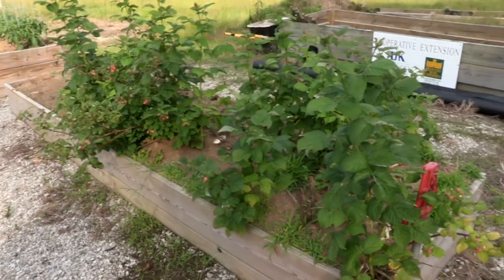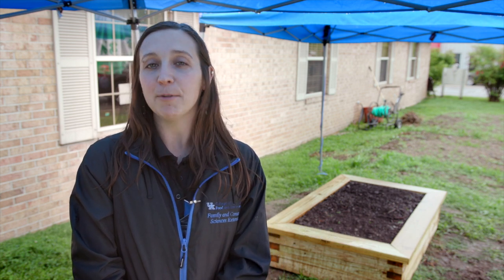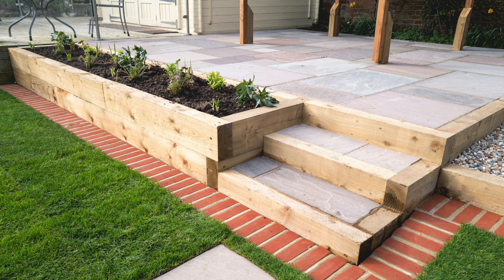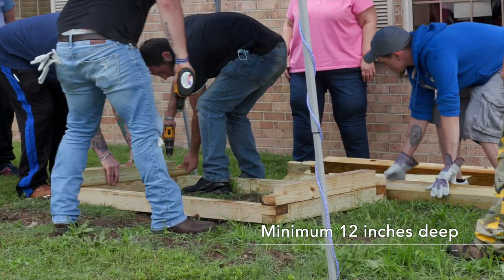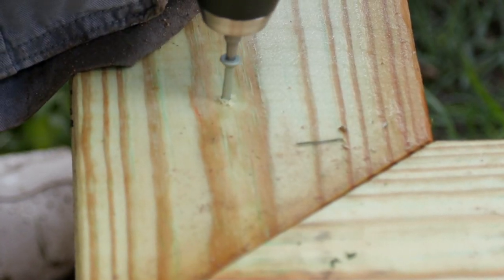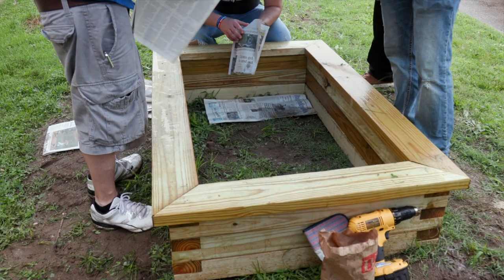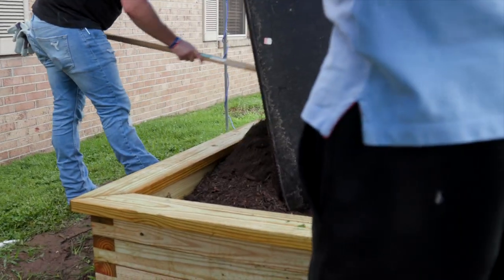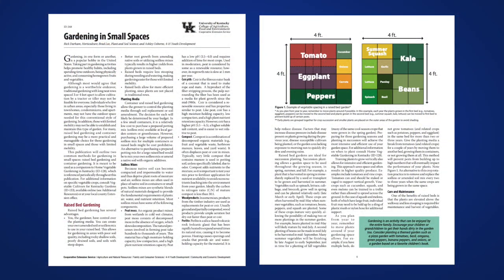Building a Simple Raised Bed Garden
We walk you through things you need to consider while planning and building a raised bed garden.